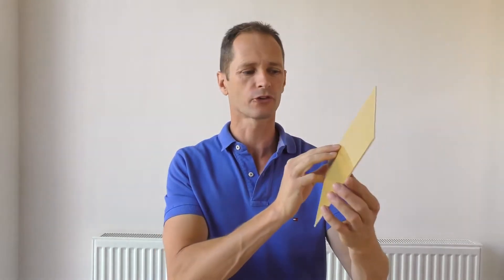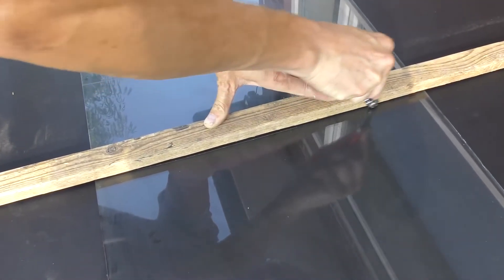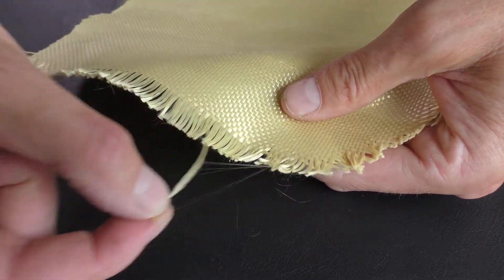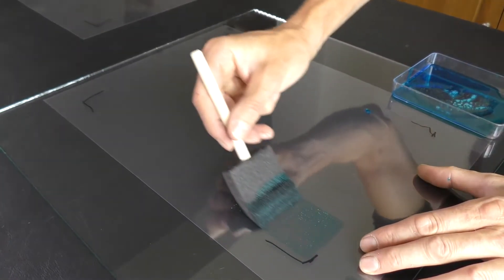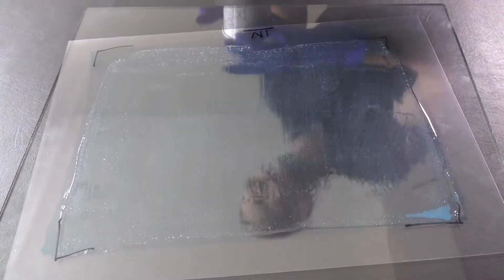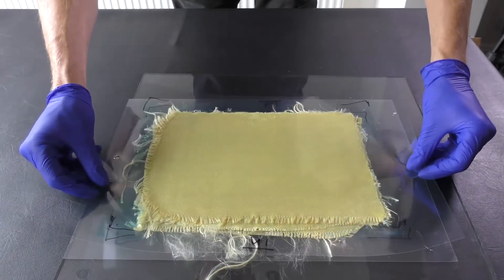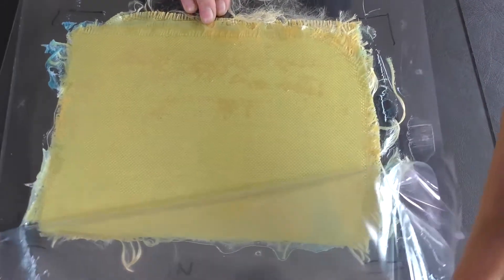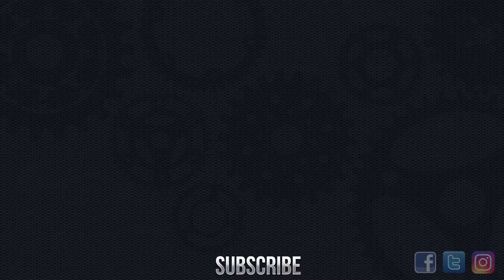Easy KEVLAR or CARBON Fibre Sheet - No Vacuum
In this video I experiment with making solid Kevlar sheet using epoxy resin, but you could easily adapt this and use carbon fibre or fibreglass instead. If you need simple carbon fiber or kevlar panels for not critical applications, this could be for you.

Kevlar or carbon fibre sheet can be very expensive to buy, especially to any sort of custom size or thickness, and vacuum forming the sheets although better, involves extra expense and equipment. The idea behind this is just to make the technique and simple and cheap as possible for possible future projects.

WARNING!!!

Copying anything you see in this video or on the website is done at your own risk entirely, the purpose of the video is to entertain and educate, not to emulate.